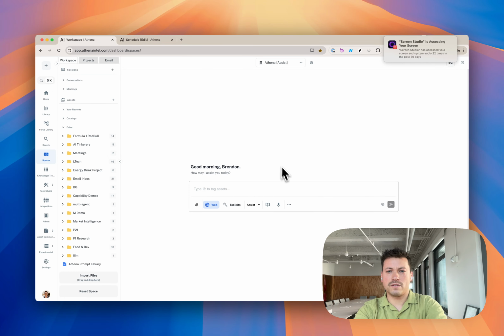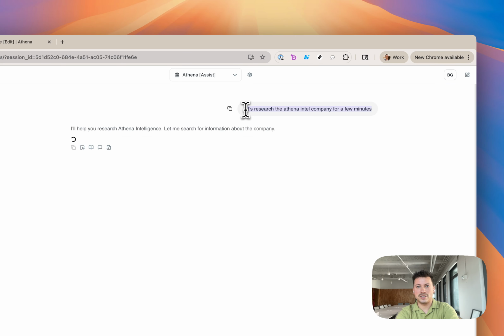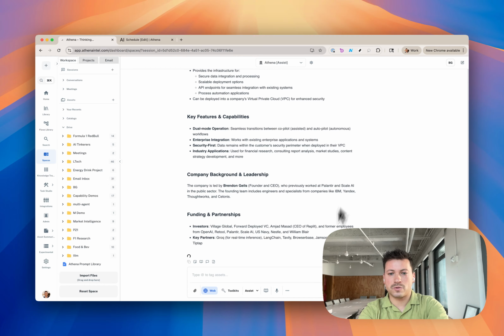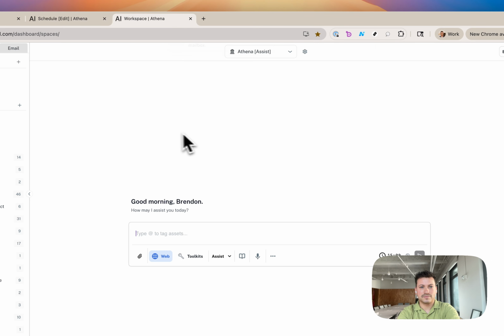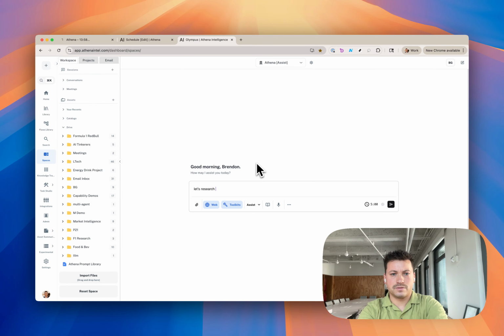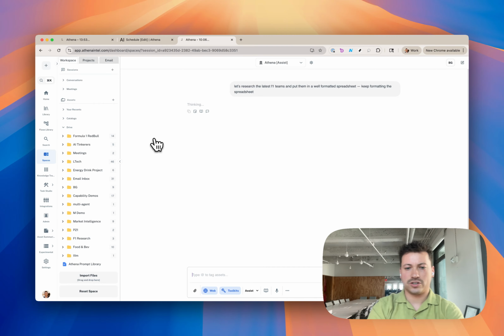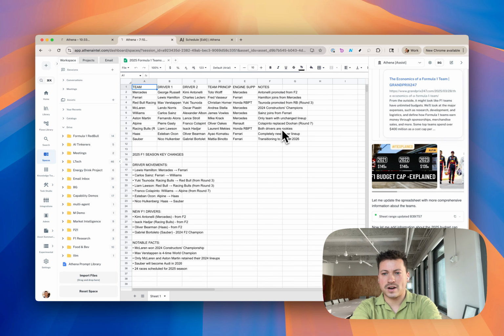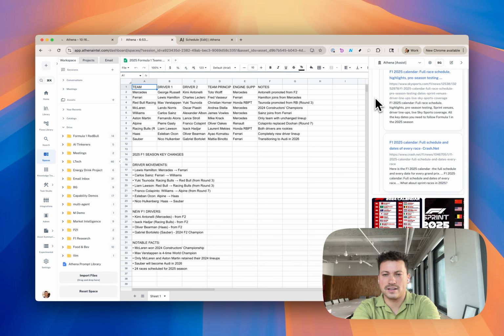Effort Dial | Guidance for AI Agents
In this video, we explore the effort dial feature in Athena Intelligence - a simple control that lets you set a minimum amount of time for AI agents to work on tasks. While most AI tools prioritize instant responses, we've found that certain tasks like research, document formatting, and complex workflows benefit from giving agents time to be thorough. The effort dial ensures agents spend adequate time exploring multiple sources, refining outputs, and validating their work before delivering results. We'll show you how this feature works, when to use it, and why sometimes slowing down your AI agent leads to significantly better outcomes.